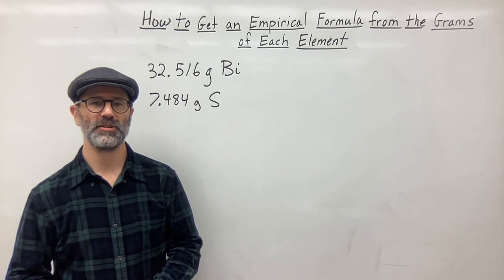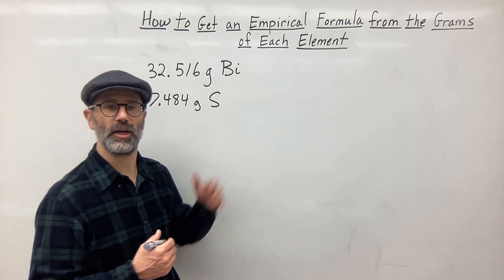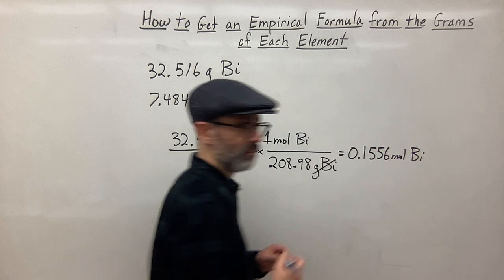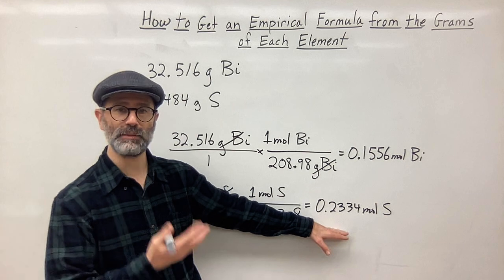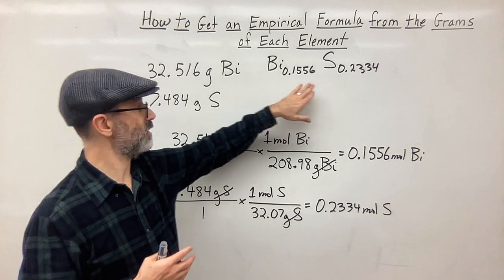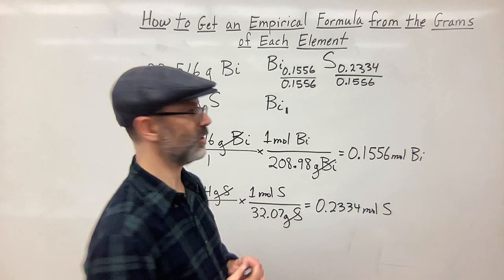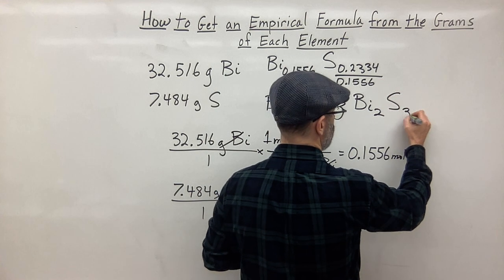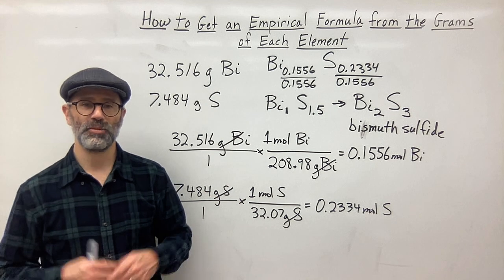How to Get an Empirical Formula from the Grams of Each Element: Practice Problem